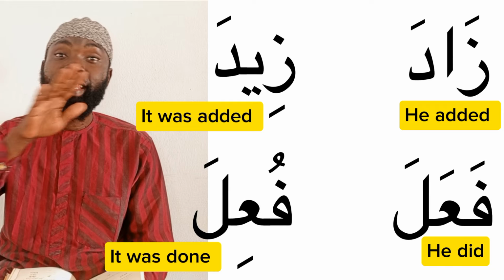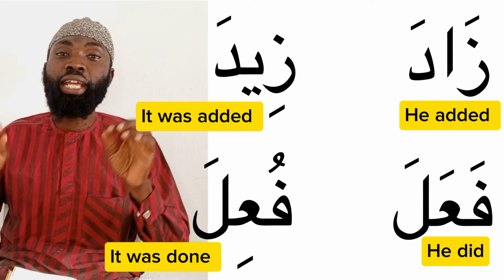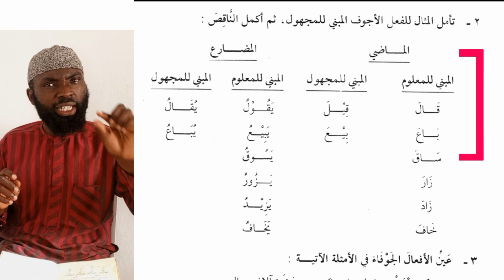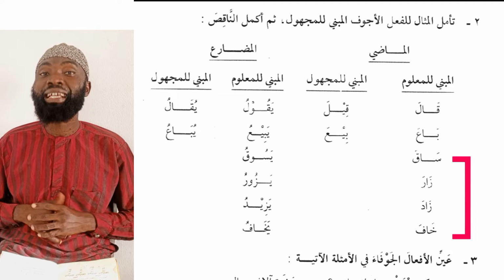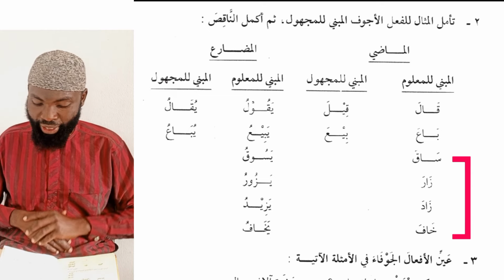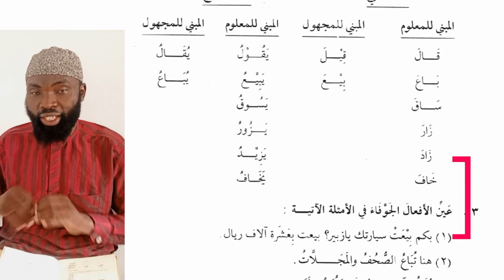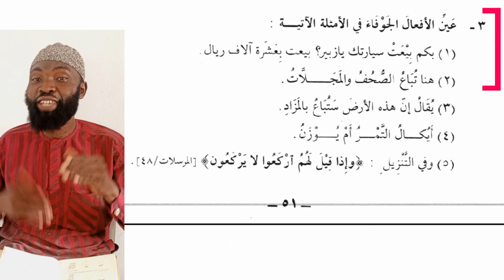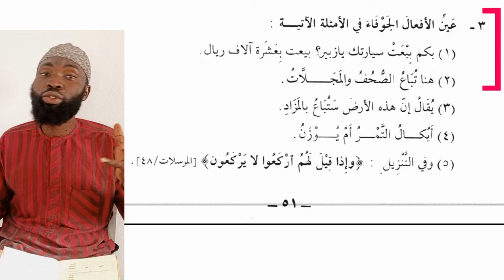Learn Laern a Grammar Rule